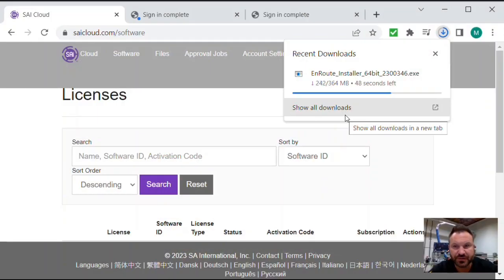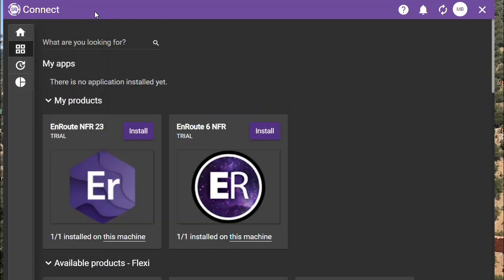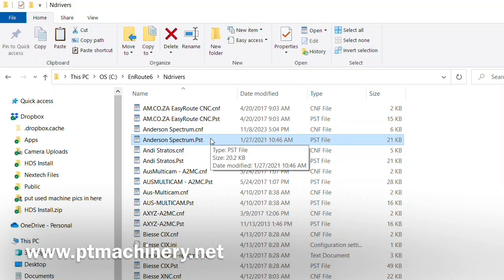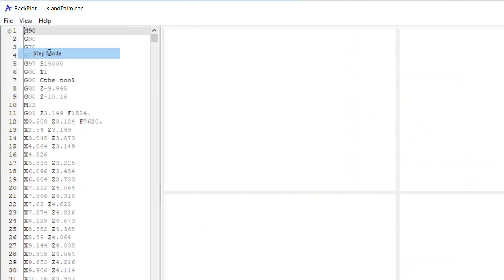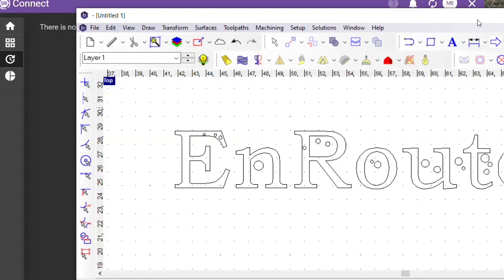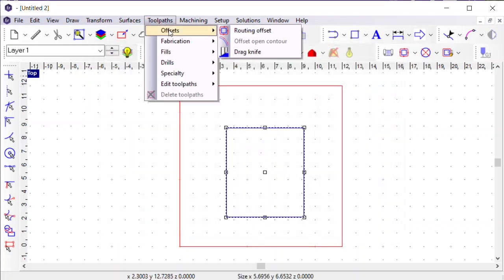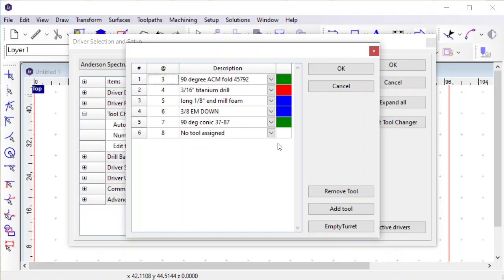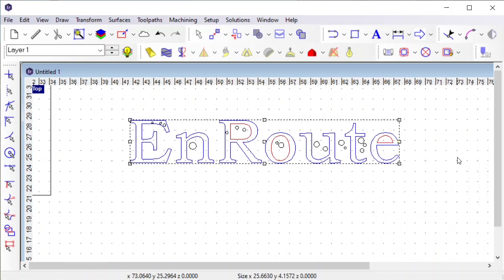EnRoute 23 Cad/Cam software new subscription and install walkthrough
In this video we discuss installing the latest version of EnRoute Cad Cam software.
This is an ideal software for anyone with a flat table CNC Router.

While EnRoute23 is not designed to take the place of a powerful cabinet design program, but it certainly does an amazing job of allowing you to design ANYTHING. From simple widgets and parts to complex full 3D surfaces like 20 foot tall life like dinosaur models.

It's no surprise that being based in Northern California the majority of our CNC router buyers are in the woodworking industry, but 9 out of 10 of our CNC Router customers also utilize EnRoute Cad/Cam software for making anything and everything outside of their cabinet production parts.

0:00 Intro to EnRoute 23
1:20 EnRoute 23 Installation
4:20 SAi connect setup
6:40 Load Settings from previous version of EnRoute
9:33 Transfer EnRoute settings manually
13:20 EnRoute 6 Emulation
14:30 Backplot Built In G-Code Viewer
17:08 Fully Customizable User Interface Options
20:00 Import Custom Tool Profiles
25:53 No Lift Toolpath Option
28:32 Print Tool Changer Configuration
30:00 Library Manager
31:30 EnRoute selection lasso
33:35 Starting a new EnRoute23 subsctiption